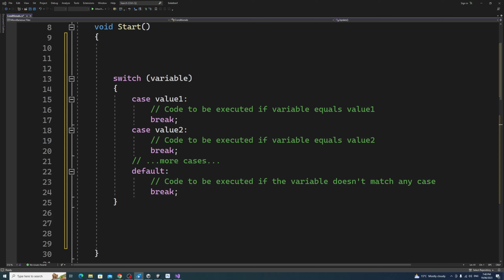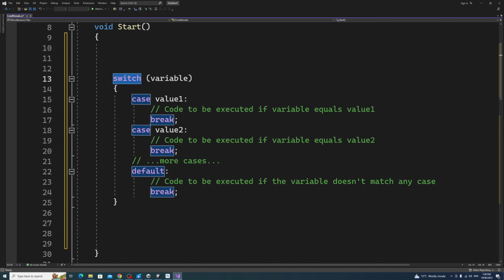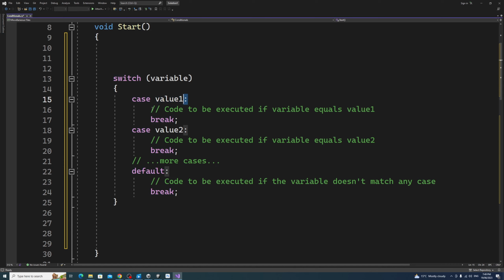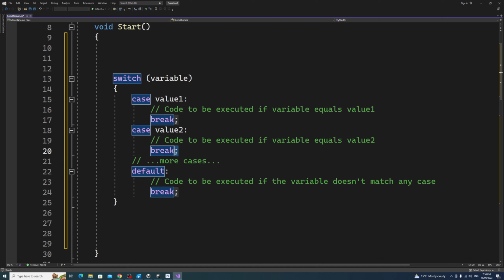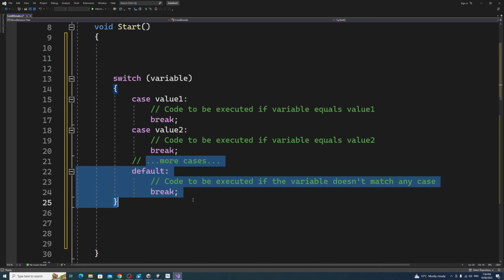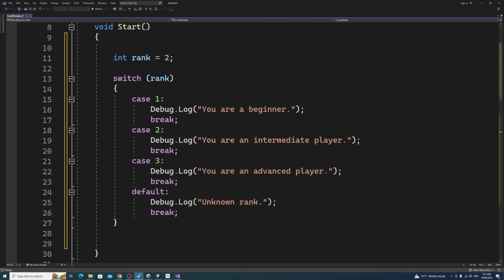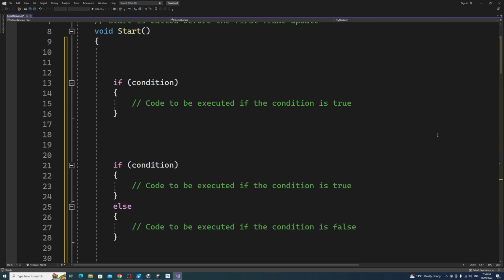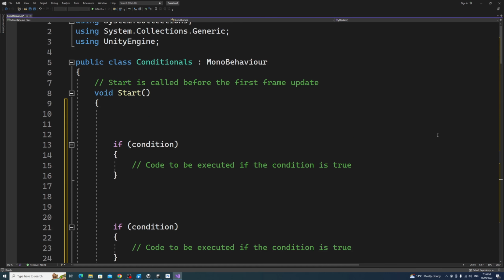Conditionals in C# _ Part 2: switch statement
Another conditional statement is the "switch" statement. It is useful when you have multiple cases to evaluate. It allows you to execute different blocks of code based on the value of a variable. Here's the syntax: